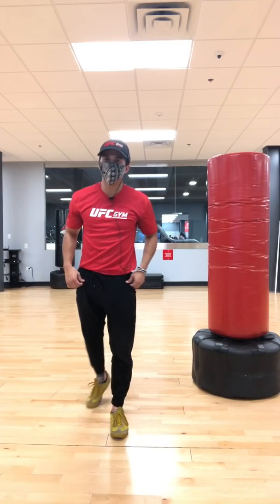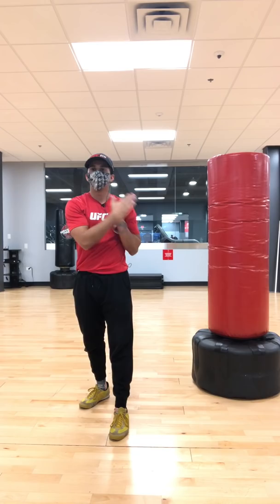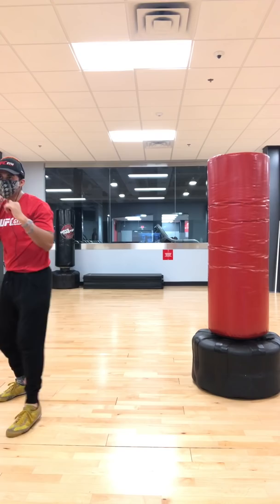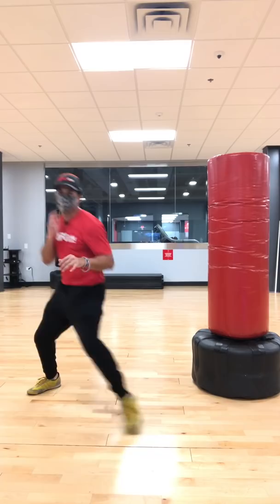MMA Training At Home | UFC GYM YORKTOWN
In today’s video I’ll show you exactly how to train like a MMA fighter. In fact these are the exact techniques that I use to coach people everyday. Develop athleticism like a MMA fighter. Learn the fundamentals of boxing, kickboxing, and Muay Thai. This workout will have you burning hundreds of calories while having fun! So wether you’re a beginner or a seasoned pro you’ll love the MMA tips in this video.

Let’s go!